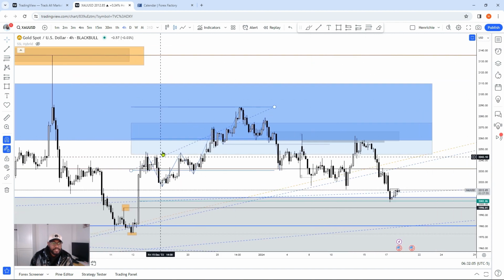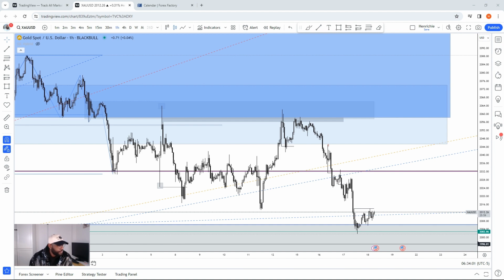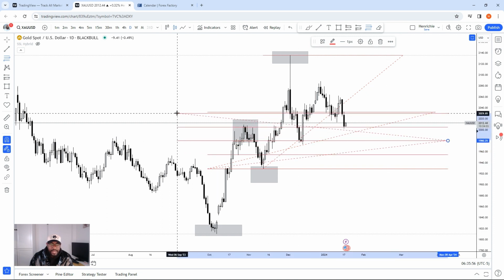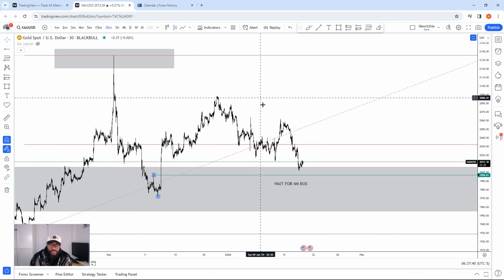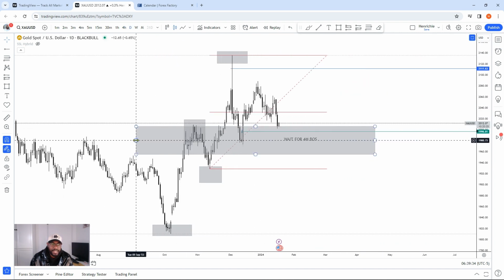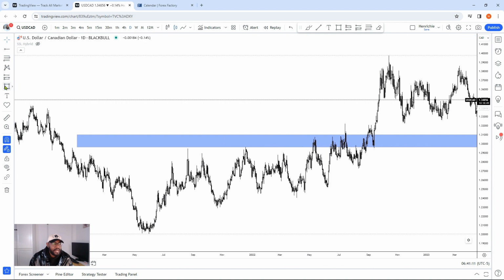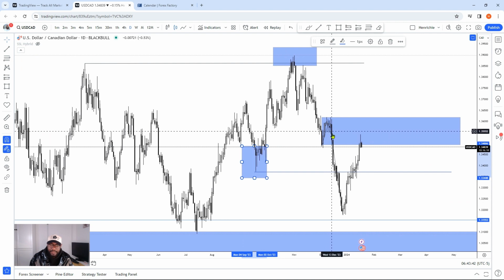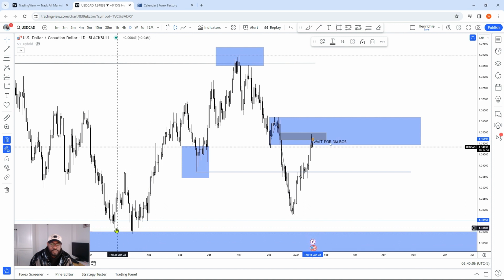Live Trading Analysis - 18/01/2024 - Henry Madueke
Exploring Forex Dynamics: Insights into XAUUSD and USDCAD
Join me on a fascinating exploration of the forex market as we delve into the intricacies of two key currency pairs: XAUUSD and USDCAD. In this insightful analysis, we uncover the driving forces behind price movements, identify potential trading opportunities, and discuss effective strategies for navigating these markets. Whether you're a seasoned trader or new to forex, this analysis will provide valuable insights to help you make informed trading decisions and achieve your financial goals.